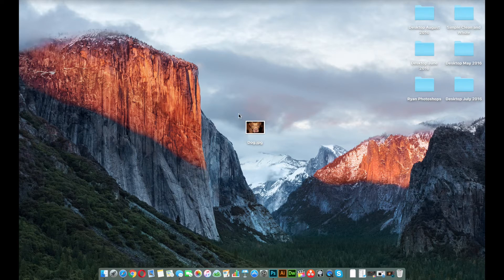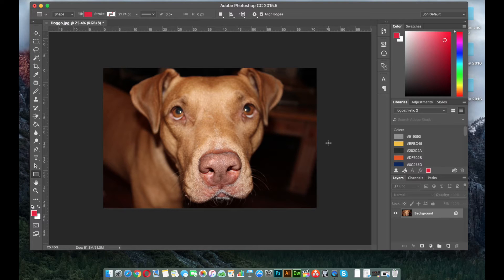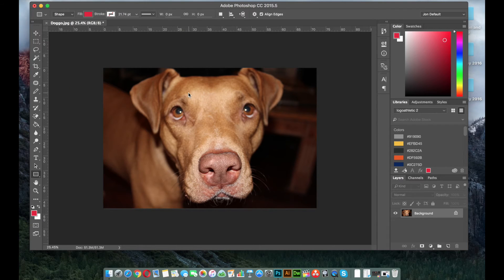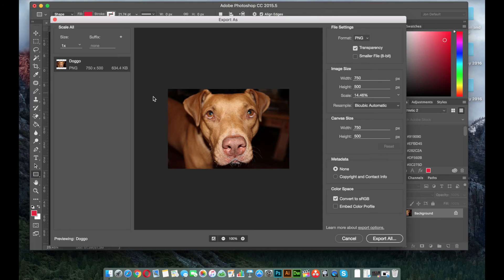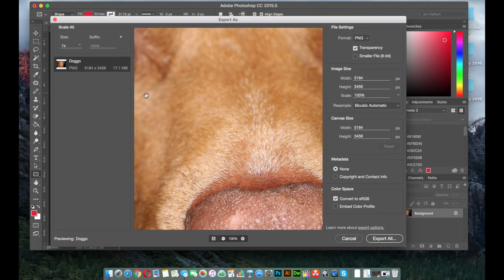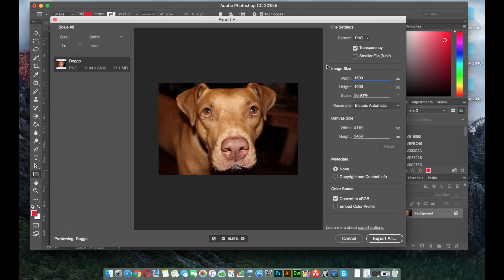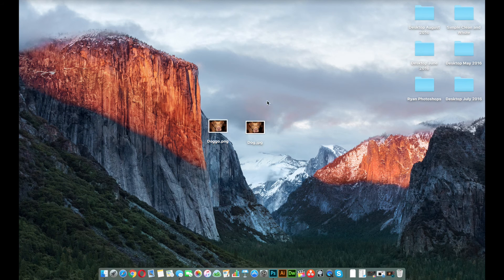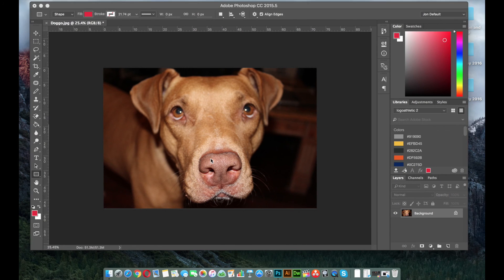Tutorial: How To Compress & Optimize Images For The Web with Photoshop (Make your Site Load Faster)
In this video I will show how to compress and optimize images for the web using Photoshop. This is really important if you want to speed up your site, as the larger the image is you're uploading and displaying, the longer the page will take to load.

We will be using Photoshop for this tutorial, but you can also use other applications to do the same thing. If you're on Wordpress I also included a plugin that I use that will help you compress images below 1MB automatically without using Photoshop. Here is a link to download the SmushIt plugin

If your website is loading slowly and you're looking for other solutions to speed up your site, read our comprehensive guide located here for other tips and improvements